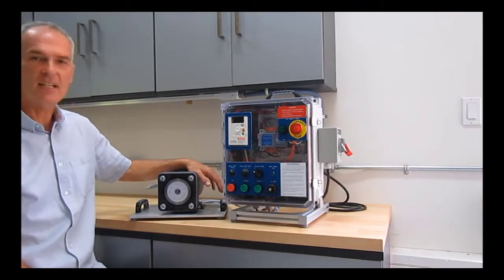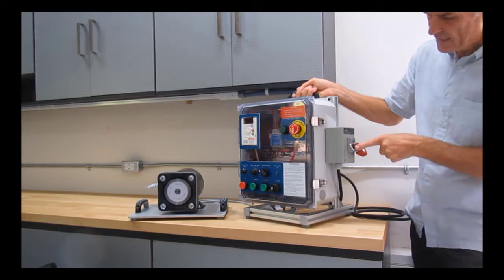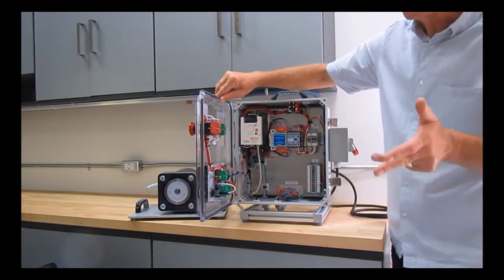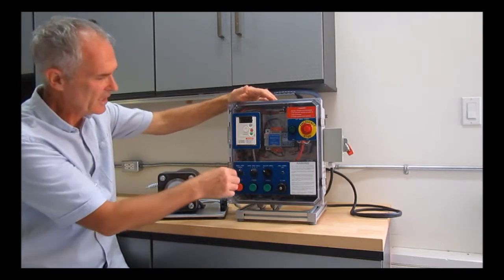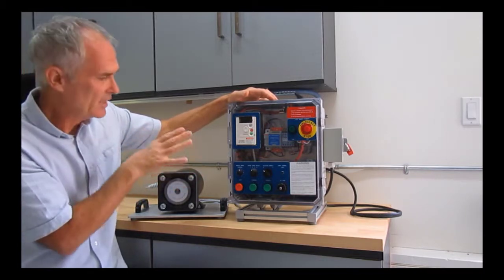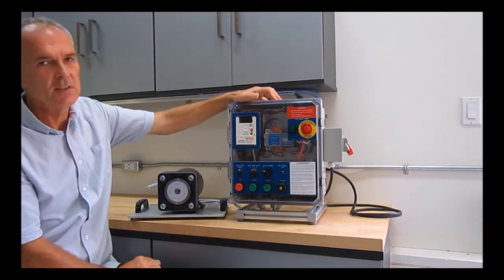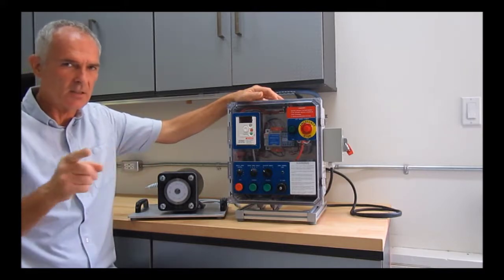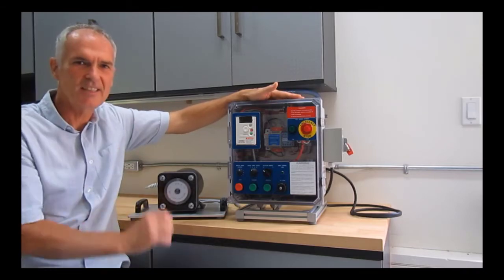VFID-T120V-BR Variable Frequency Drive Trainer Unit Introduction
This is a basic hardware overview of the VFID-T120-BR variable frequency drive training unit offered by betechnical.ca.  The trainer is supplied with student workbooks and learning resource material.  Numerous drive projects are set-up such as: 2-wire control, 3-wire control, analog speed control, digital speed select, braking, catch a spinning load, main and auxiliary pump and all aspects of VFD maintenance and troubleshooting.  The drive trainer can be programmed manually or by using a user friendly VFD setup up software program.